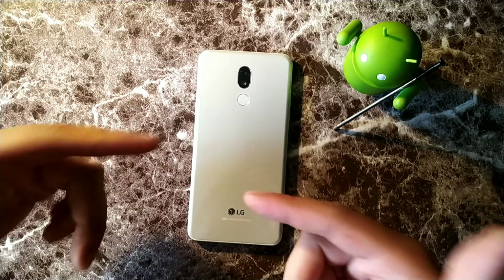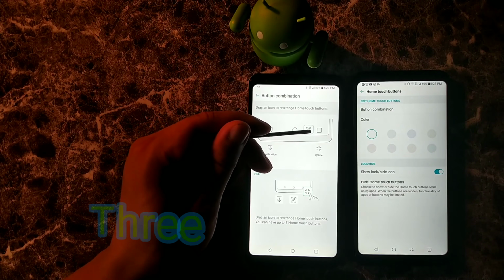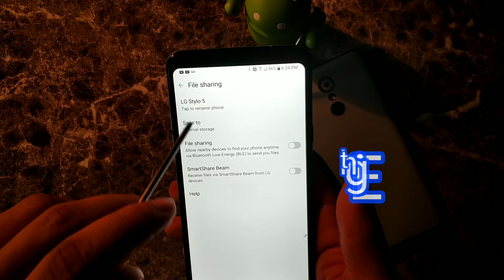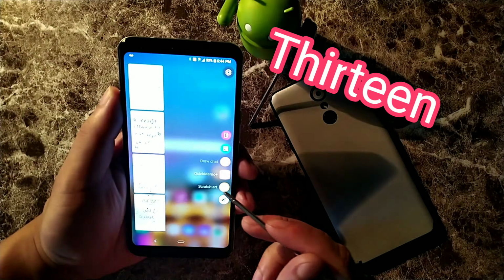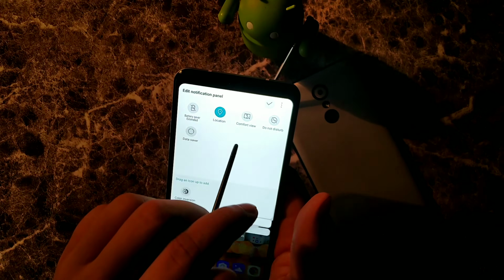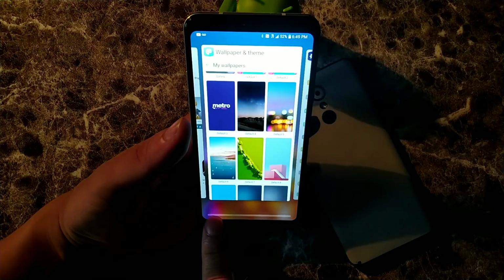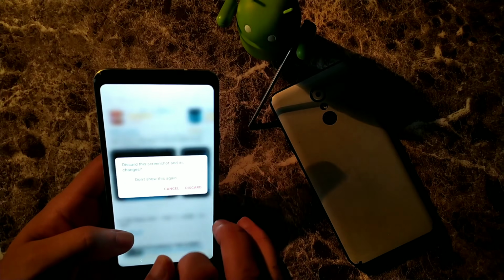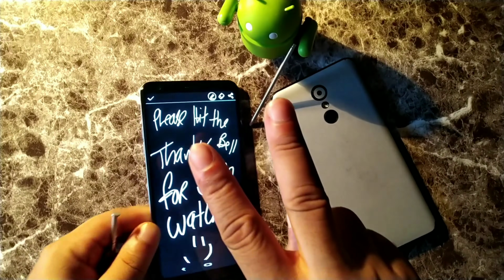18 + Hidden features For the LG Stylo 5 for metro by T-mobile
18 + Hidden features  For the LG Stylo for metro by T-mobile

LG STYLO 5  , 18 + Plus hidden features